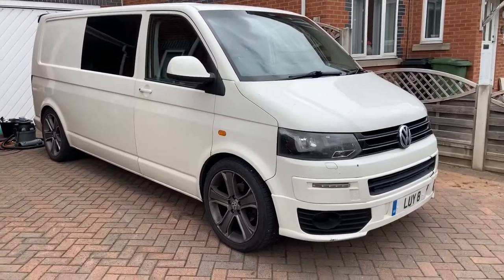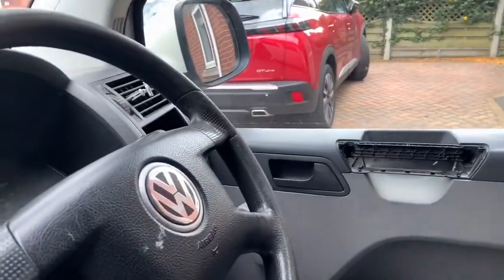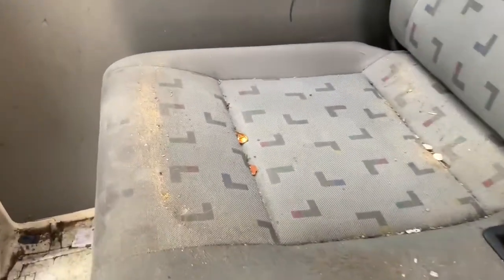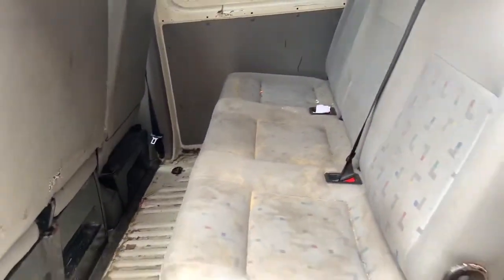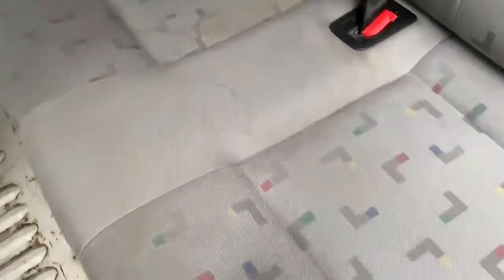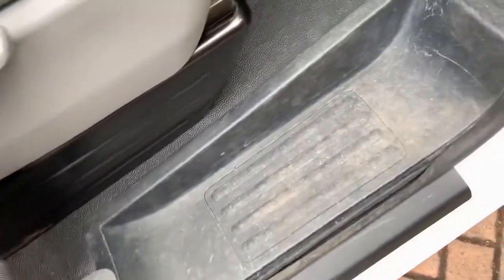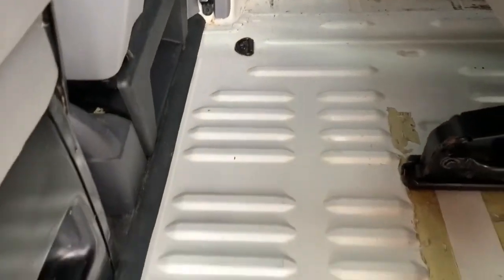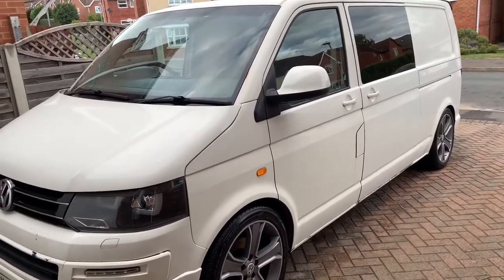VW T5 Long Wheelbase - Grubby van gets a full interior valet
The owner of this T5 (it’s a T5 that’s been face lifted to look younger T5.1) wanted the cabin area fully valeted to get rid of the grime associated with daily family life - kids, dogs, Euro trips and so on. A light coloured interior always shows up the marks and this one was no exception. Badly stained seats, marked door cards that were dull of debris, air vents which probably blew out more dust than air, all needed taking care of. The headlining was black too, so this definitely needed sorting. I started at 11am, took half hour for lunch and finished at 7.30pm with the final job being a quick wash and dry with tyre dressing to freshen up the exterior.